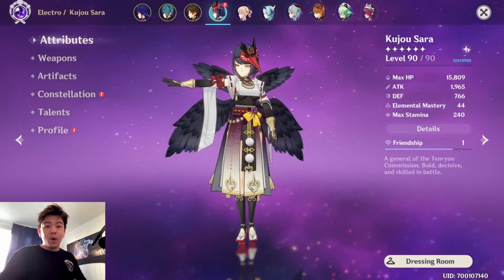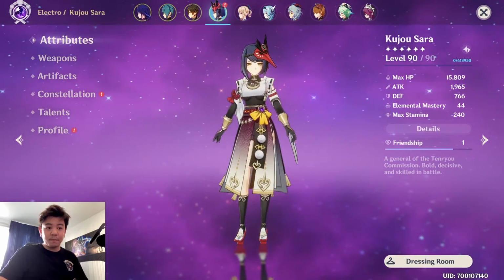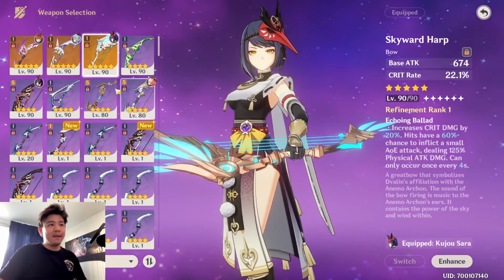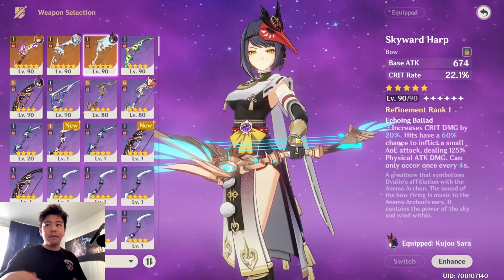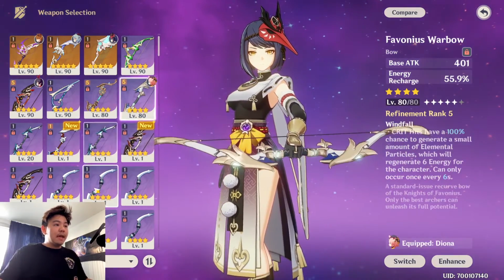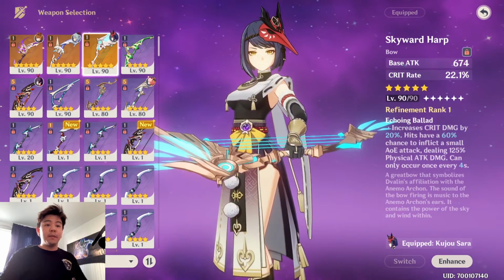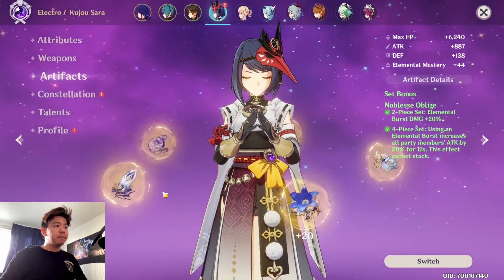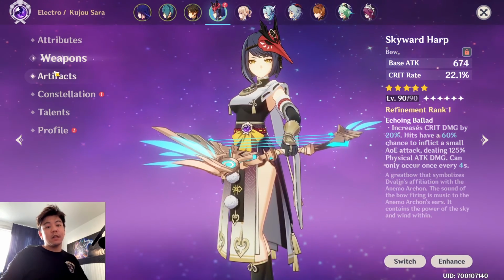WHAT TO BUILD ON KUJOU SARA? | Genshin Impact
Genshin Impact | Patch 2.1 | Kujou Sara | Guide

Timestances:
01:46 Actual Video Starts
02:38 Weapon Recommendations (General)
08:38 Weapon Ranking (Support)
09:05 Weapon Ranking (Sub DPS)
09:42 Artifact Builds
11:30 Talent Priority